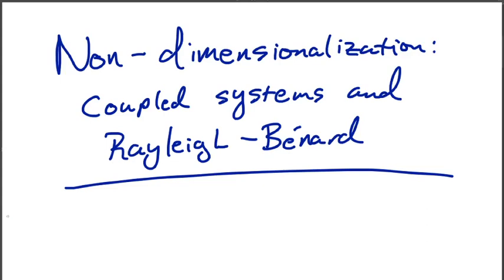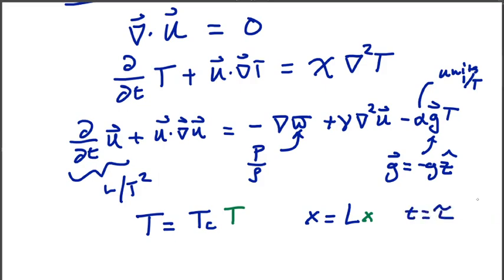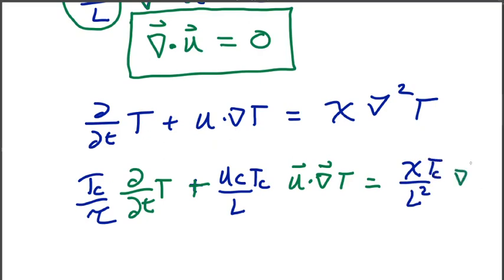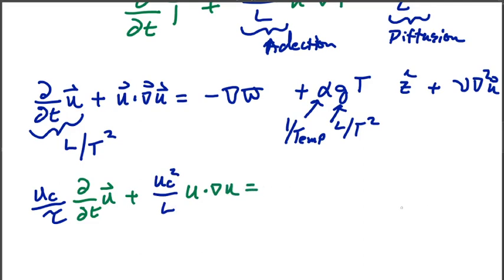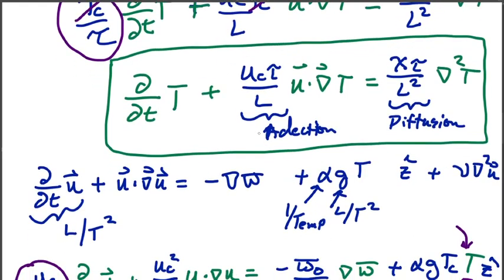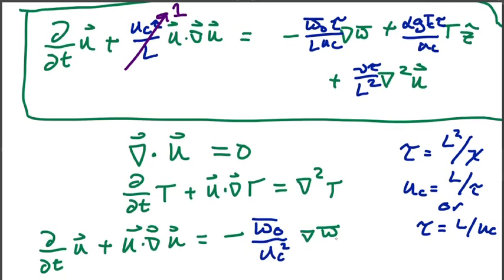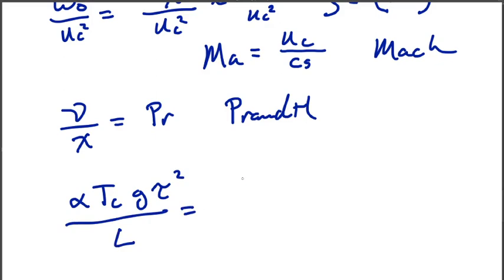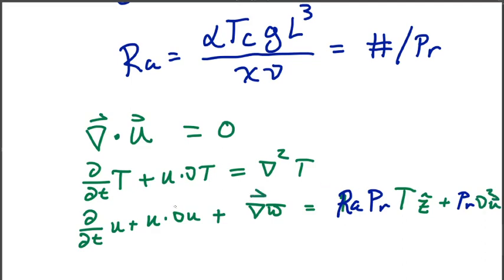39 non dimensionalization Rayleigh Benard equations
The next step in non-dimensionalization is to consider a coupled system of PDEs.  A classic example of this are the Rayleigh-Benard equations, which model fluid motions with an active scalar buoyancy variable under the Boussinesq approximation.  Here we see how to consistently non-dimensionalize this system.